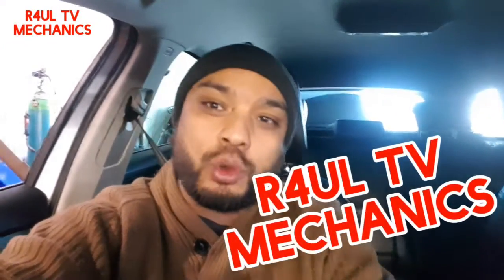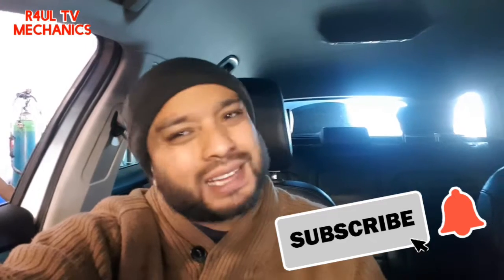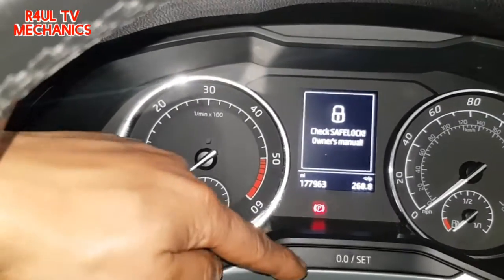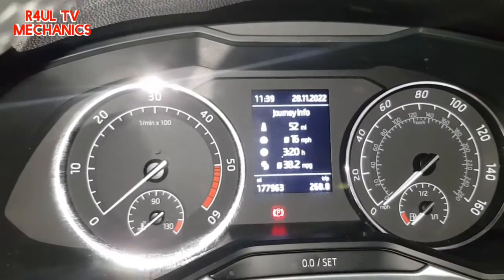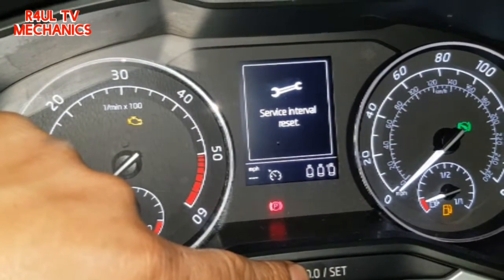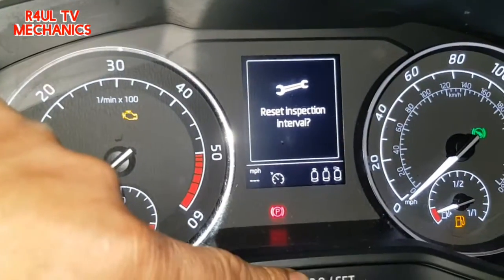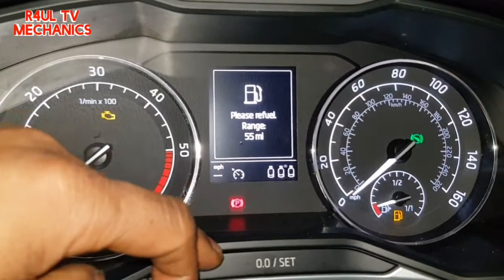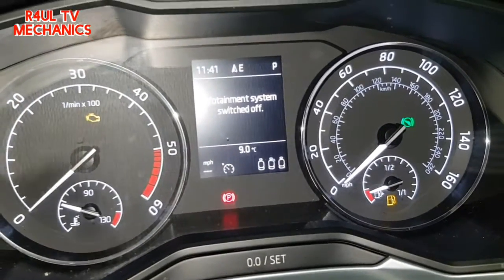2018 SKODA SUPERB SERVICE RESET